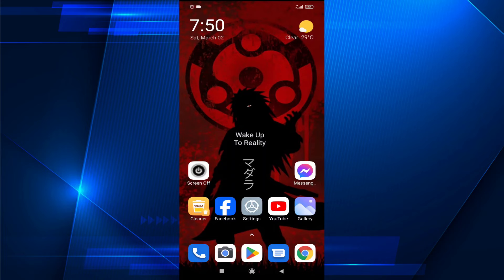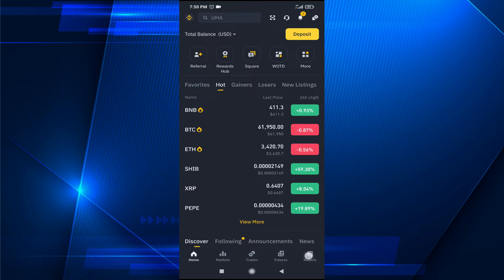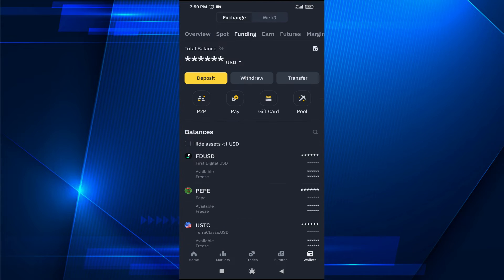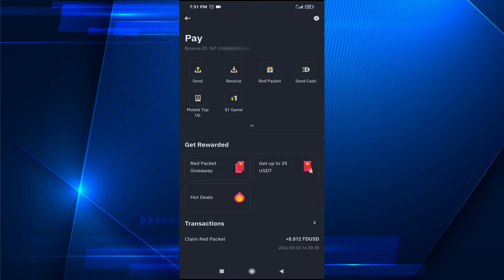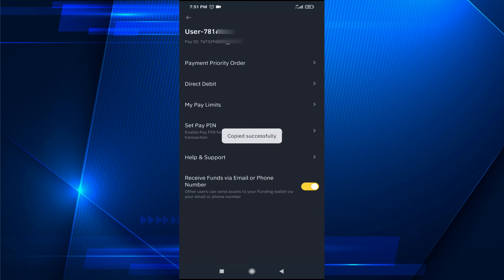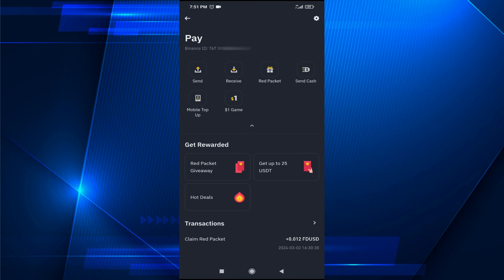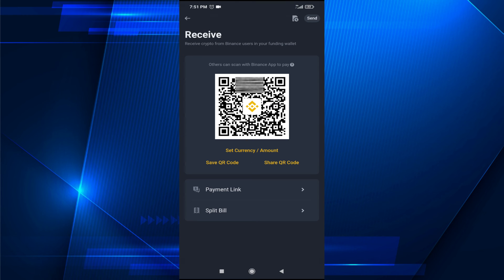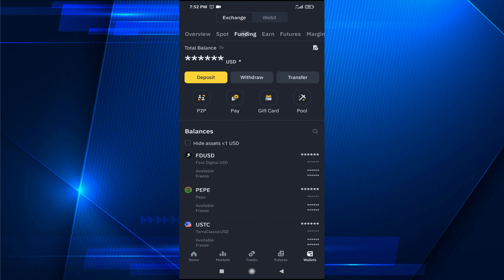How to find Binance PAY ID on Binance app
How to find Binance Payid on Binance app  | Find Binance PAY ID
In this quick video, I will show you How to Find Binance Payid step by step.
How to Find Binance PAYID
To find your binance payid go to wallet then select funding wallet from the upper menu section then tap on pay option here you will find your binance id now on the right corner tap the gear icon and now you will find your binance pay id .